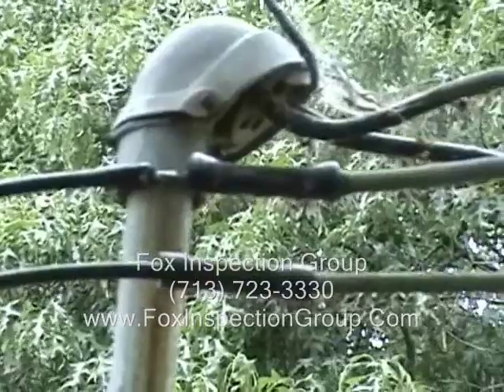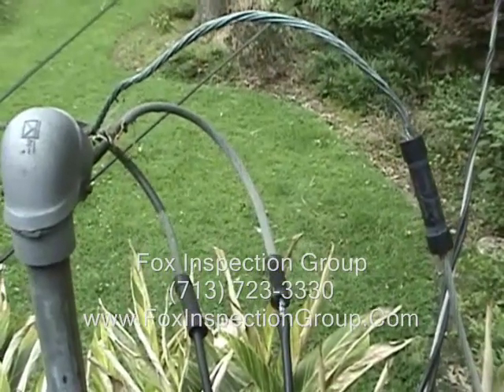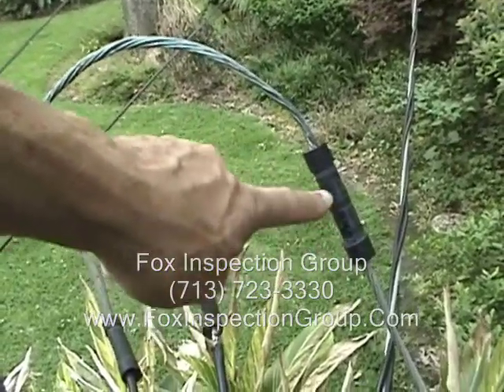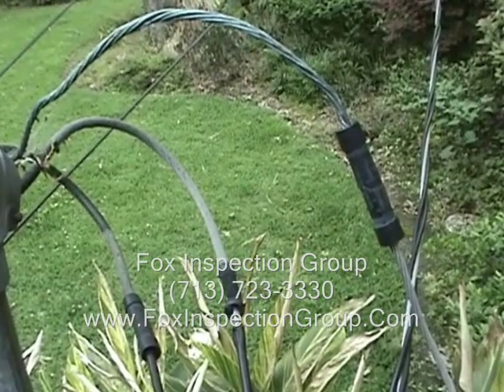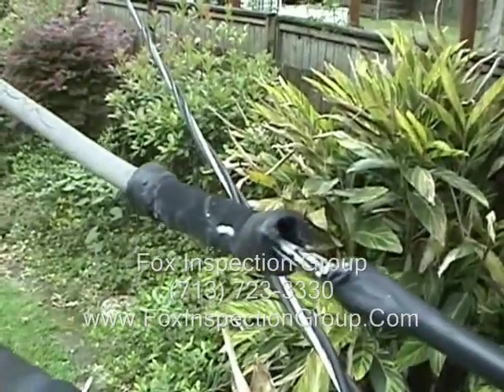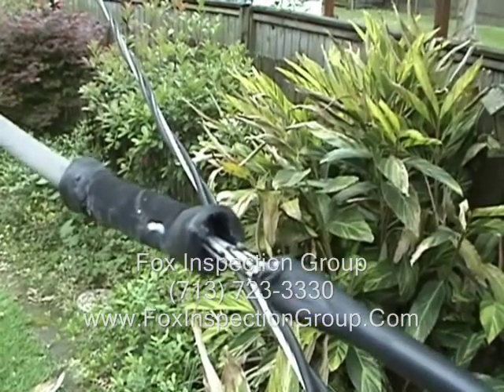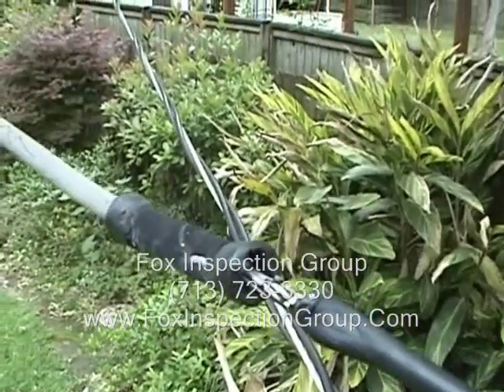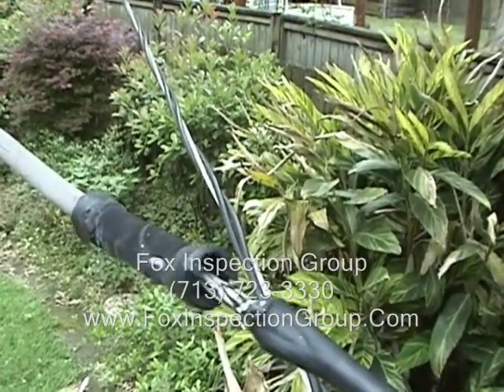Poor Connections on Electrical Service Drop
Houston Home Inspector explains Poor connections on electrical service drop